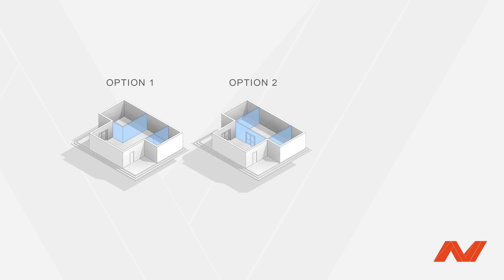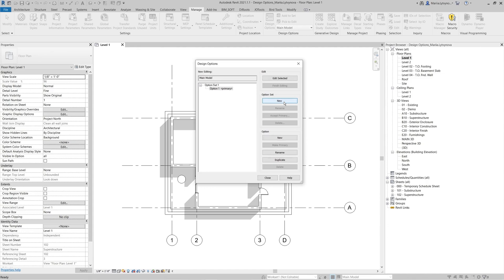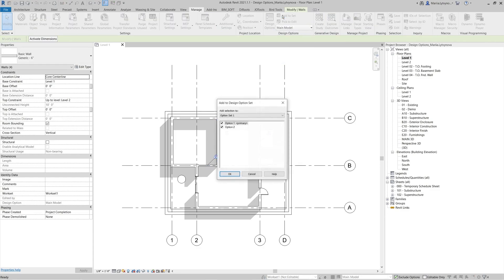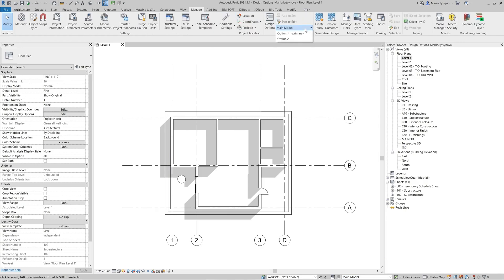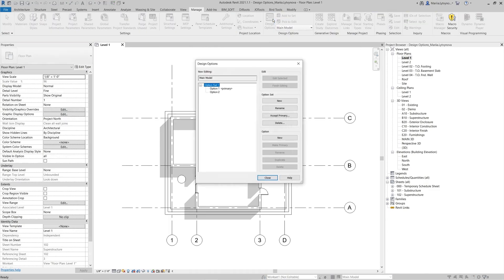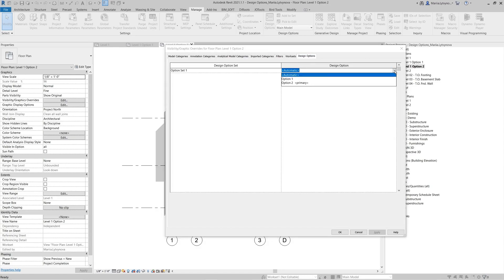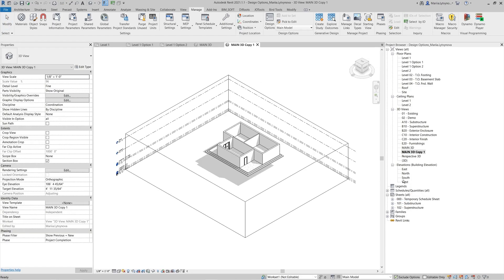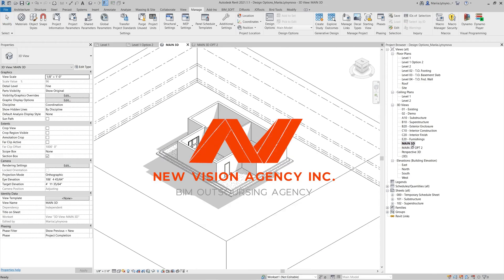Stop creating separate models. Learn Revit Design Options instead!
This tutorial provides a comprehensive overview of the Design Options tool in Revit, explaining its benefits, and key functionalities. It covers how to create option sets, manage views, and utilize overrides and visibility settings.

0:00 Introduction
0:22 Design Options settings
0:38 Creating new Option Set
0:59 Creating new Option
1:06 Active options
1:11 Main model
1:19 Adding elements to an Option
1:39 View graphics
2:02 Creating element in active option
2:12 Primary option
2:20 Selection explained
2:57 Changing the primary option
3:21 Assign options on specific views
4:20 3D views
4:48 Accept primary and Delete options
5:07 Thanks for watching!